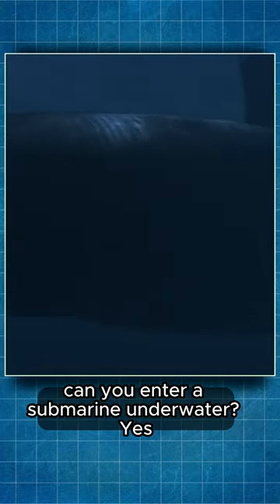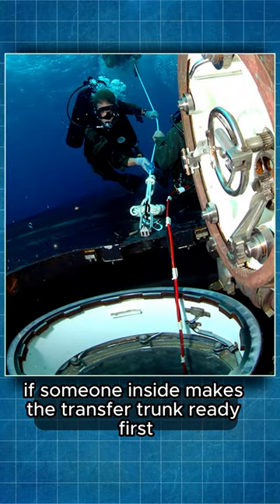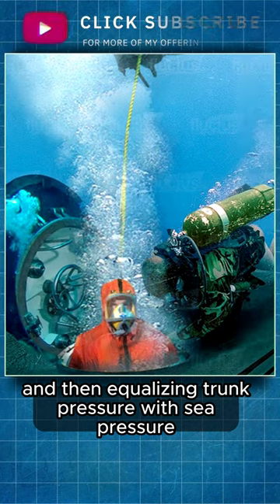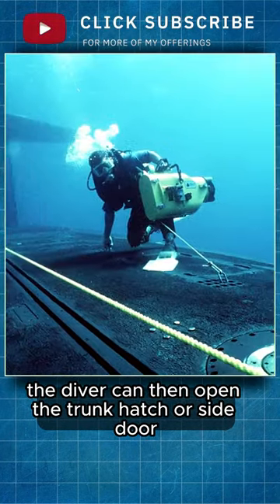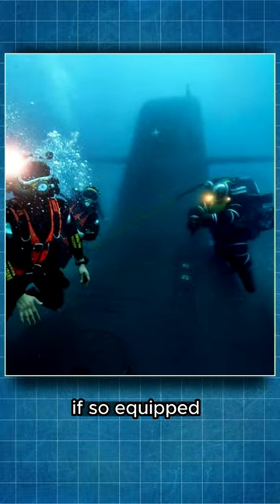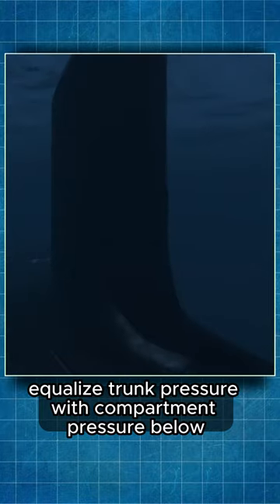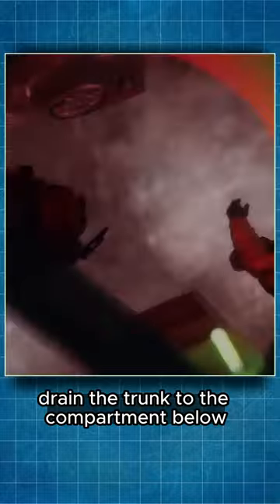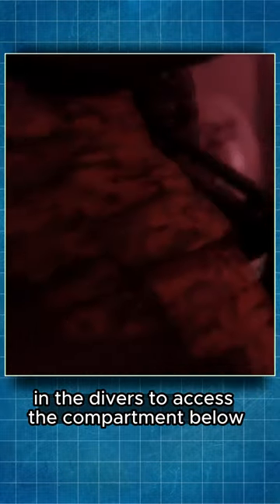Can You Enter a Submarine Underwater?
Can you enter a submarine underwater? Yes if someone inside makes the transfer trunk “ready” first by flooding it and then equalizing trunk pressure with sea pressure. The diver can then open the trunk hatch (or side door if so equipped) enter the trunk, secure the hatch and from inside the, equalize trunk pressure with compartment pressure below, drain the trunk to the compartment below which will allow the lower hatch to be opened and the divers to access the compartment below. There are differences in the procedure to follow depending on the class of submarine involved. The reverse is followed to ““lock out”.

IMPORTANT !!